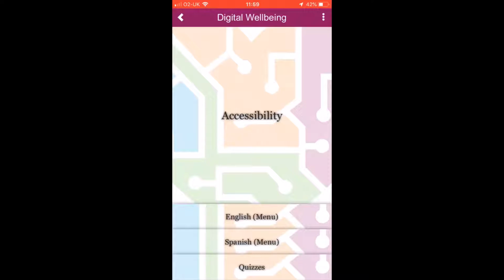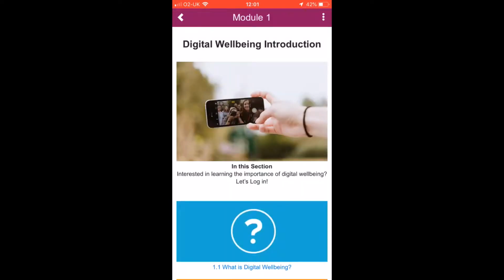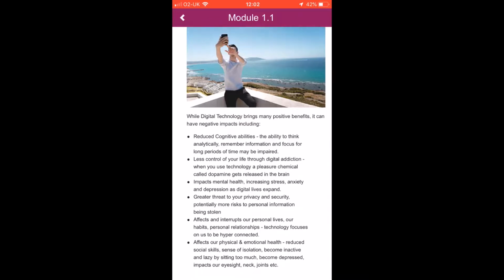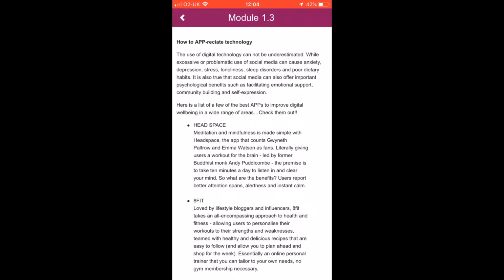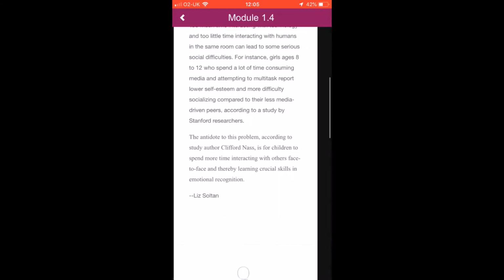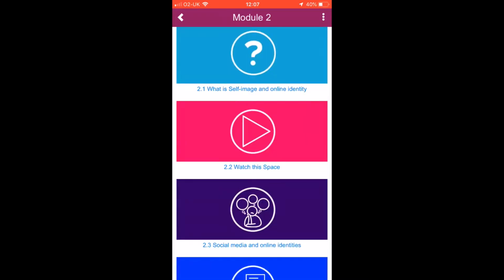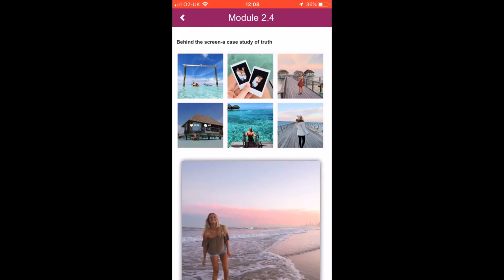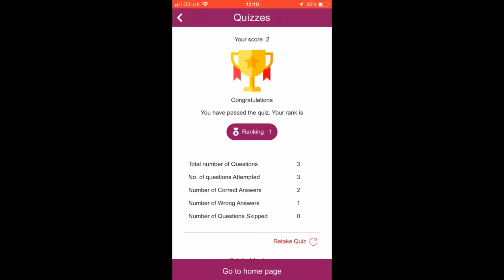Digital Wellbeing Educator's App